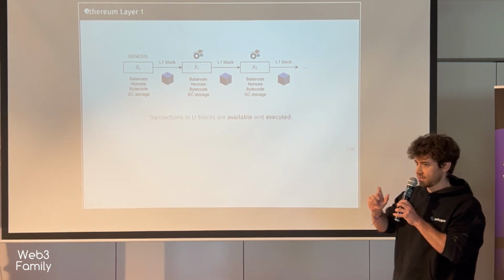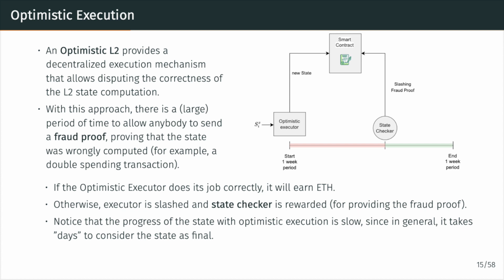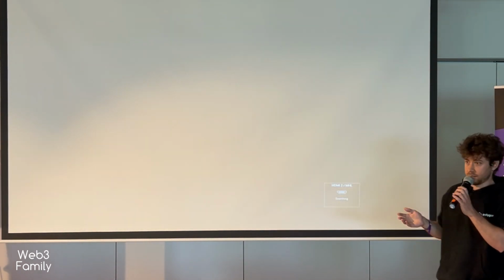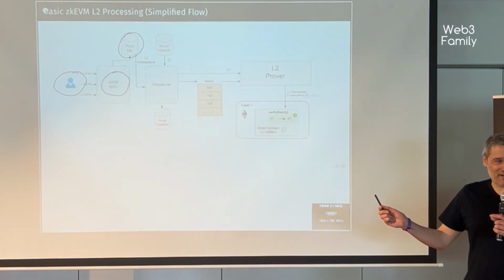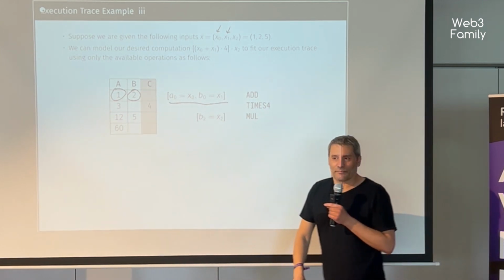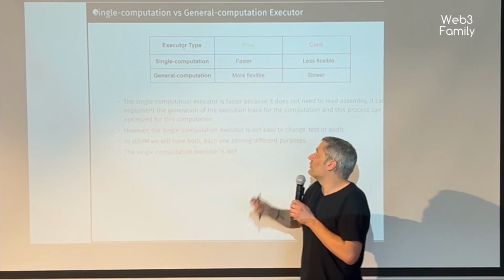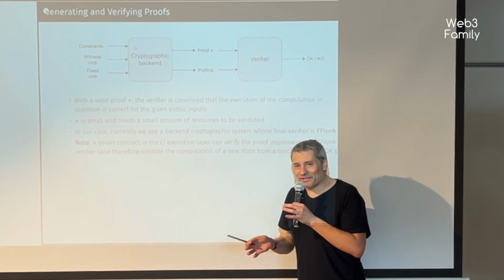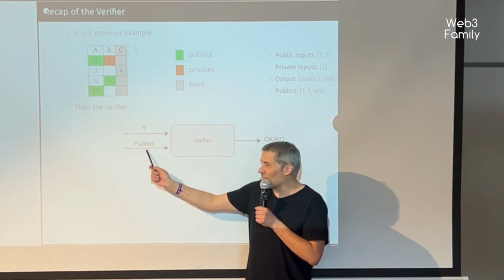Masterclass on “Demistifying a zkEVM” — by Ignasi Ramos and Jose Luis Muñoz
Masterclass on “Demistifying a zkEVM” — by Ignasi Ramos (zkEVM Engineer) of Polygon Labs and Jose Luis Muñoz-Tapia, Director of Master in Blockchain Tech @ UPC Barcelona.